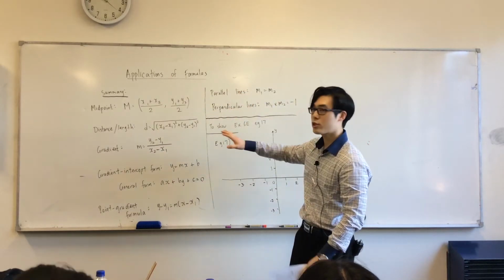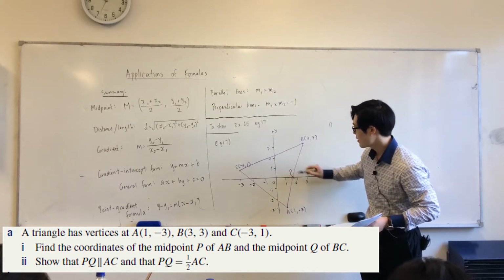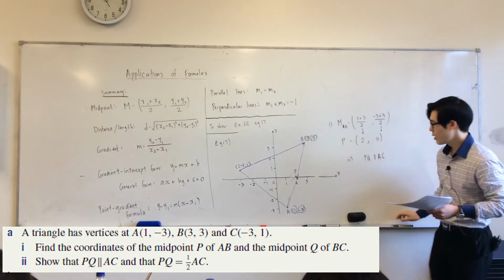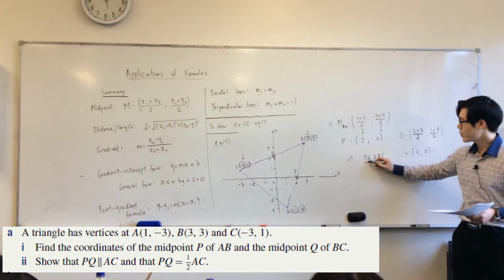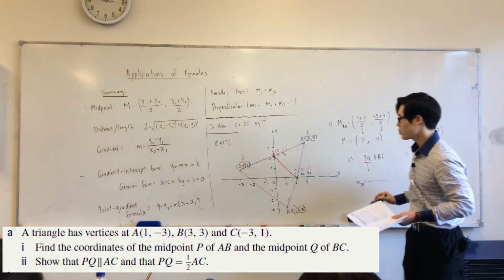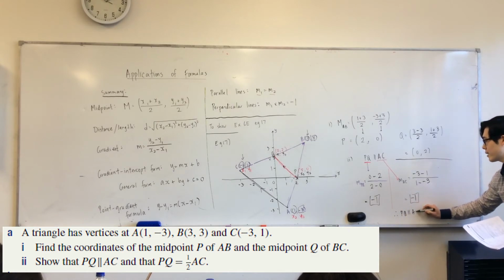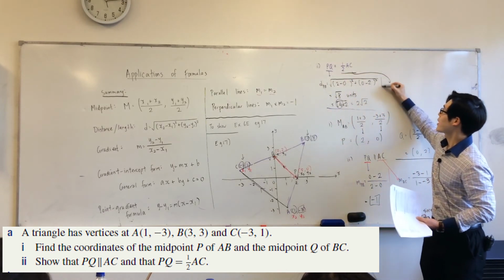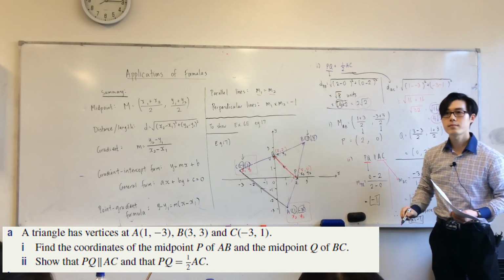Applications of Linear Formulas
Questions from 11 Cambridge Mathematics Advanced Ex 6E